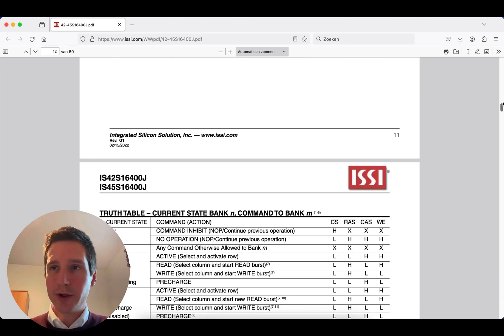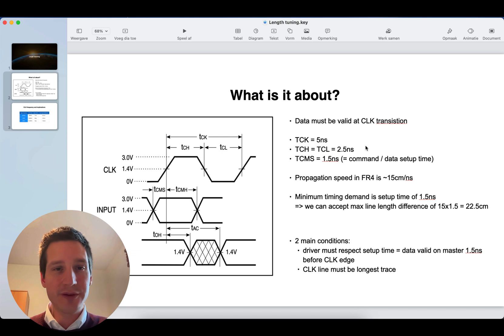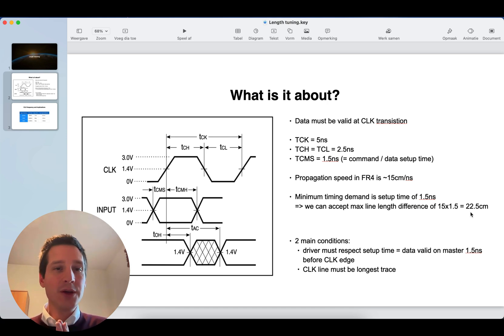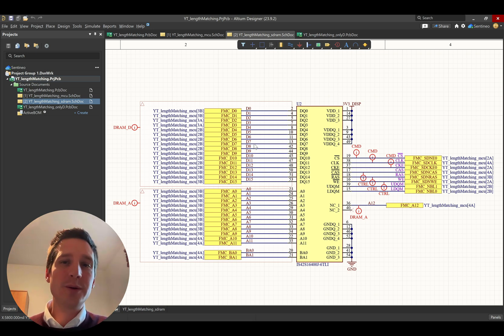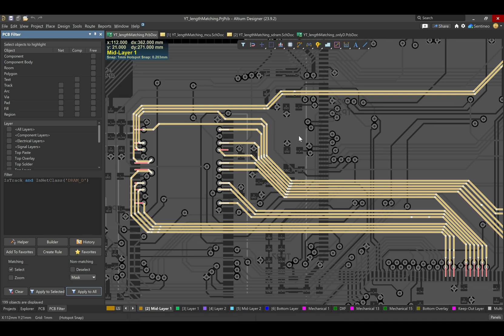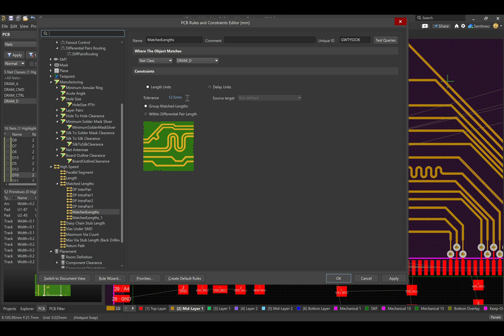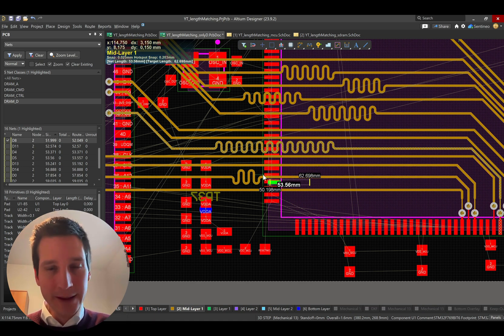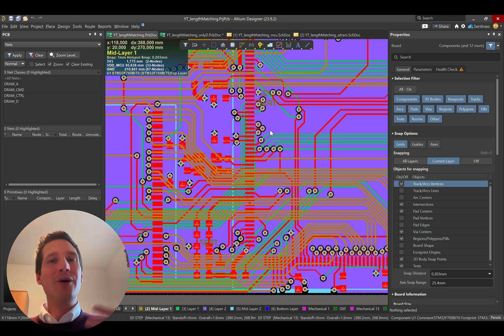How To Do High-Speed Length Tuning in Altium Designer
In this video, I explain why you need to do length tuning and how you can do that in Altium Designer.

If you have any questions, feel free to put them in the comments below in my free online community

Hope this video can help you!